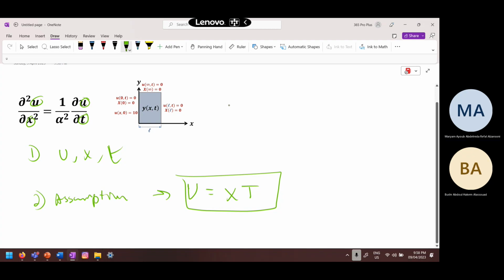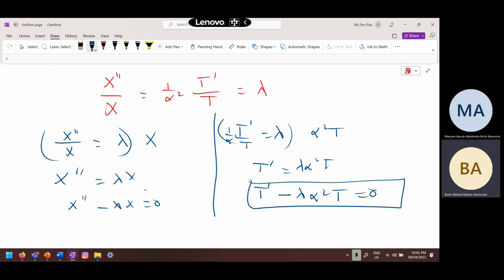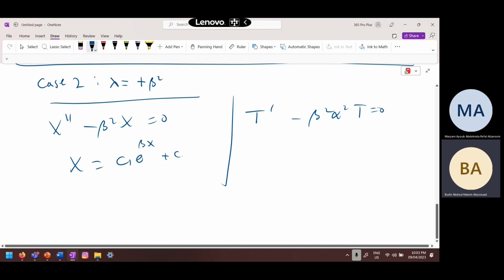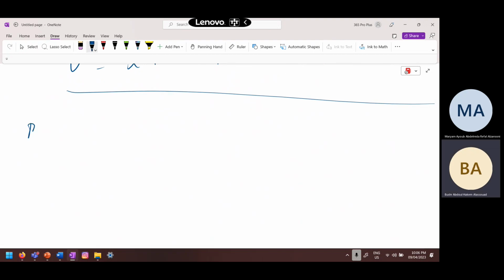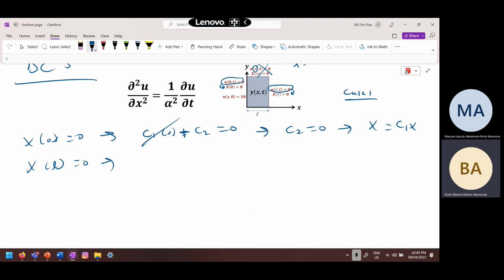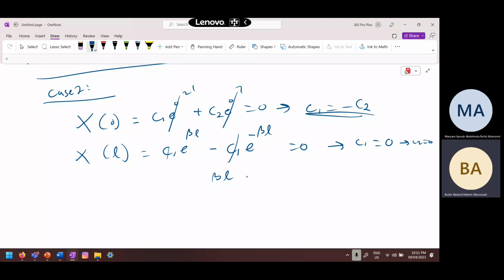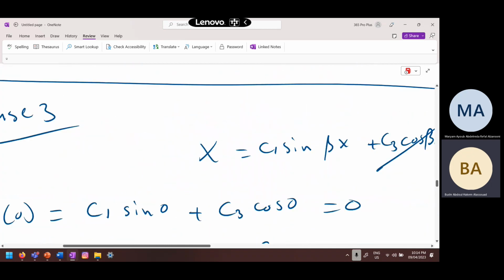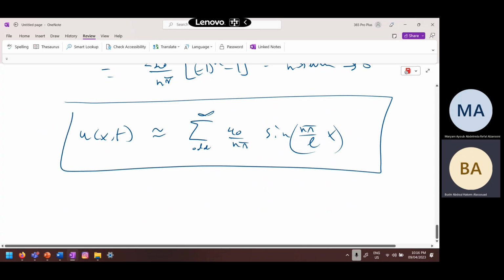Eng. Beshr Alaswad | Tutorial 4 - PDE Separation of Variables - Part 1 : Method 2